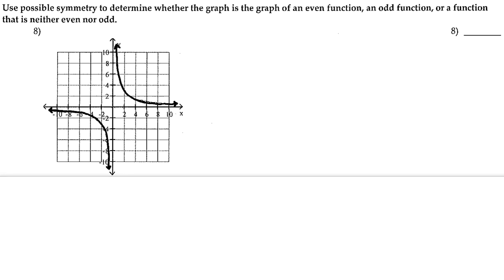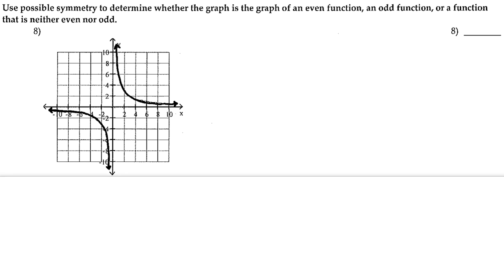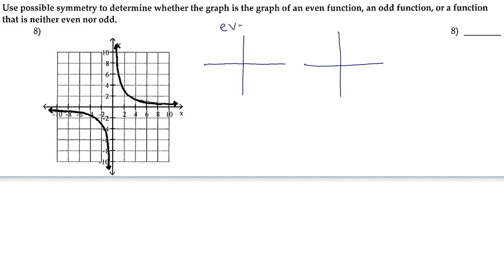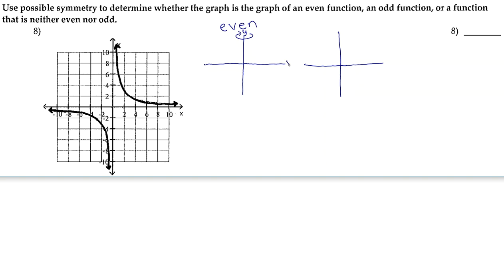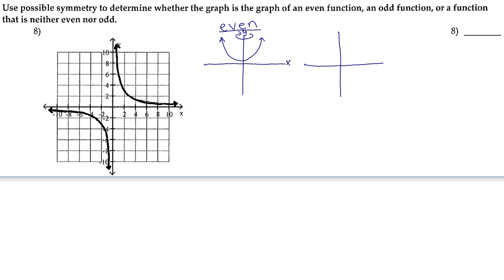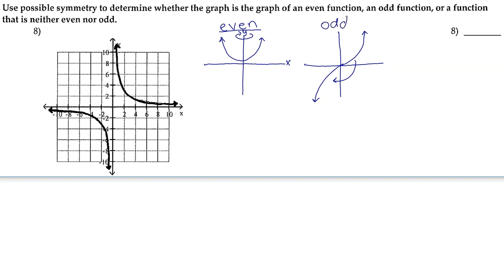8) Use possible symmetry to determine whether the graph...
8) Use possible symmetry to determine whether the graph is the graph of an even function, an odd function, or a function that is neither even nor odd.